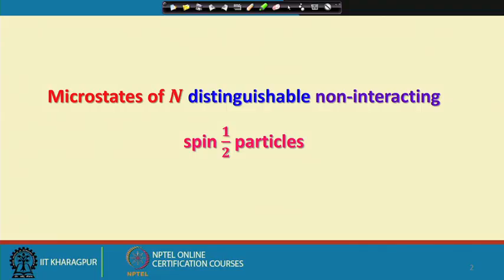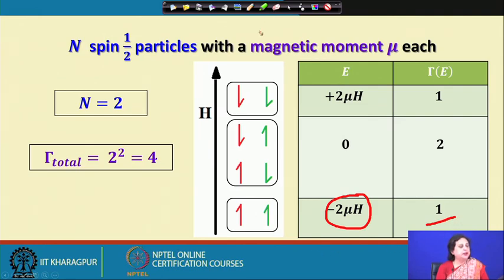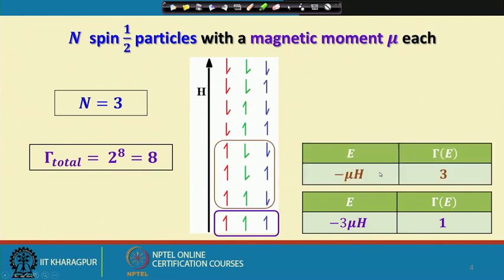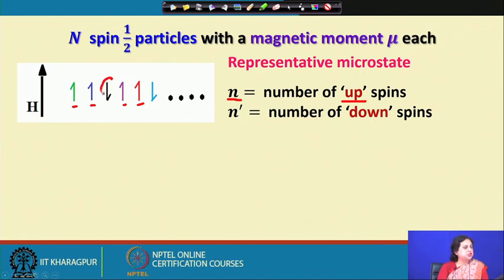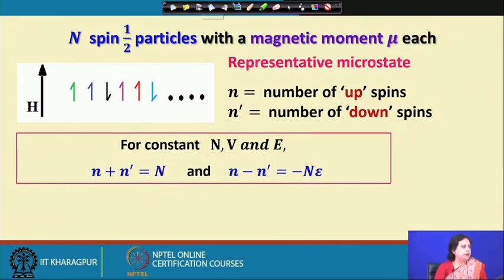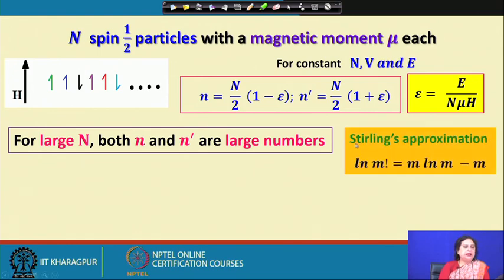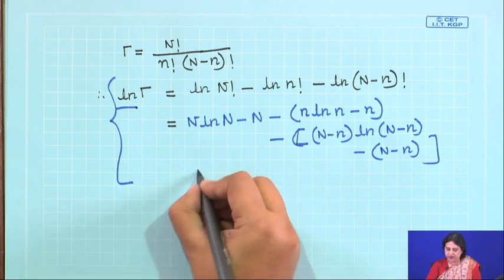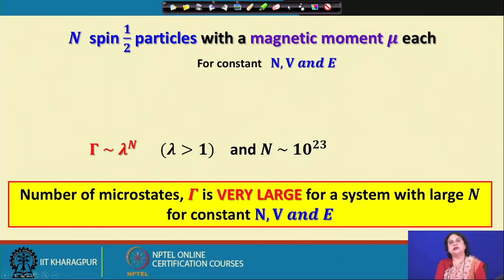Lecture 7 Microstates of a system (contd.)